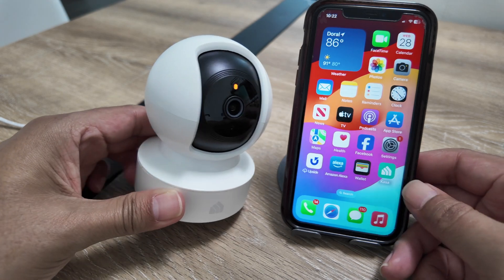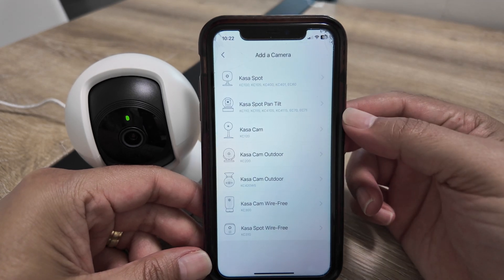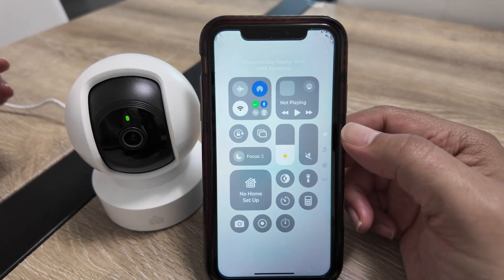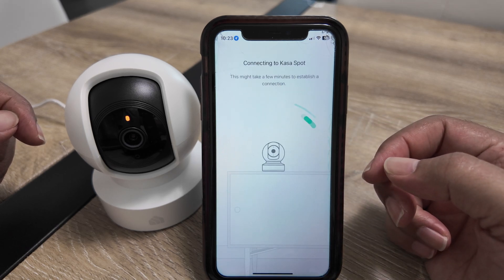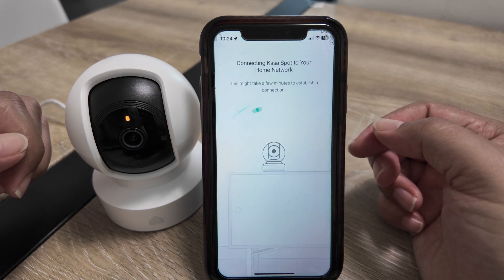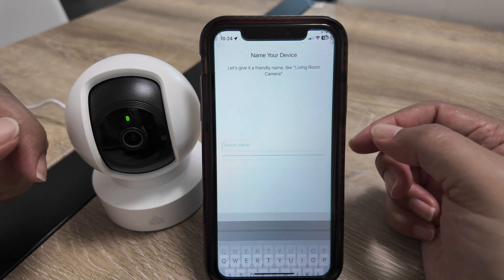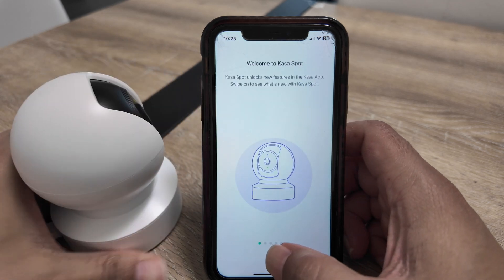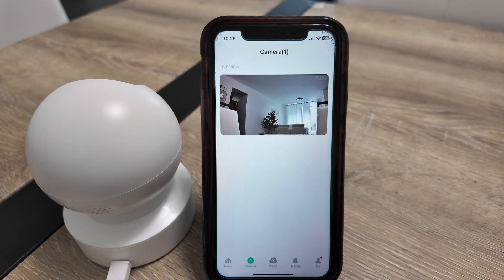Easy Kasa Camera Setup Anyone Can Do! (STEP-by-STEP)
Kasa Spot Pan Tilt Camera Setup – Step-by-Step Guide for Beginners

New to the Kasa Spot Pan Tilt camera? This video walks you through the complete setup process using the Kasa Smart app, from start to finish. Whether you're installing your camera for the first time or reconnecting it, this guide makes it easy.

📌 In this video, you'll learn:
* How to recognize when your camera is ready to pair (blinking orange and green)
* How to use the Kasa Smart app to add your camera
* How to log into your TP-Link account and access the setup menu
* Step-by-step instructions to select the correct device model
* How to connect your phone to the camera’s temporary Wi-Fi signal
* Final steps to get your camera online and recording!

✅ Ideal for Kasa Spot Pan Tilt models✅ Simple, beginner-friendly setup✅ Perfect for smart home security systems

🔧 Once completed, your camera will be online and fully functional for live viewing, motion alerts, and app control.